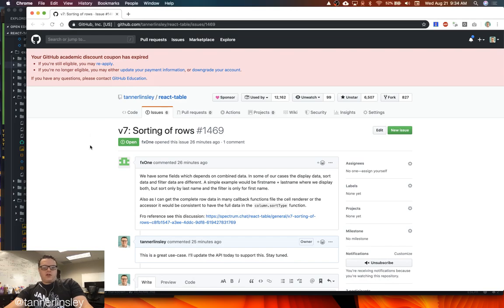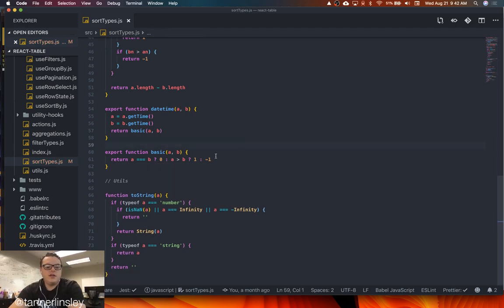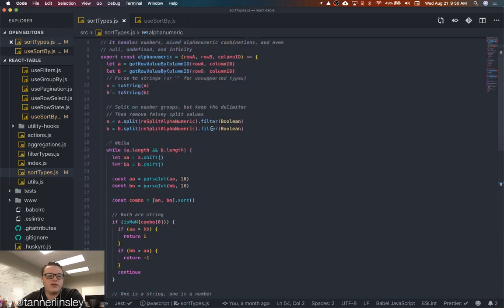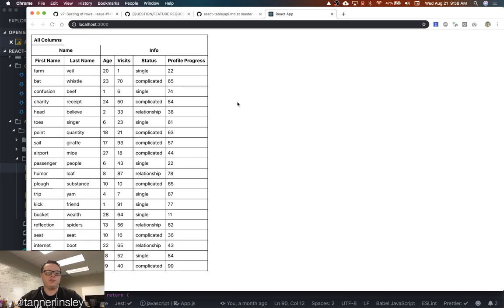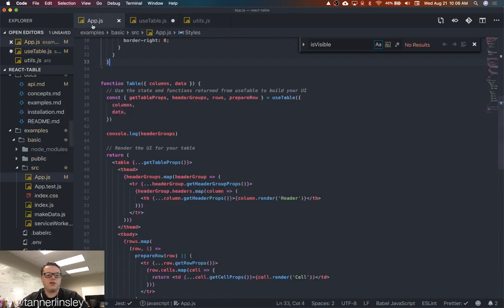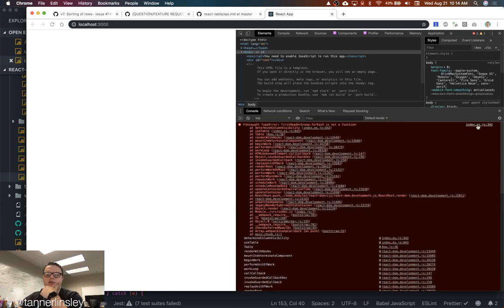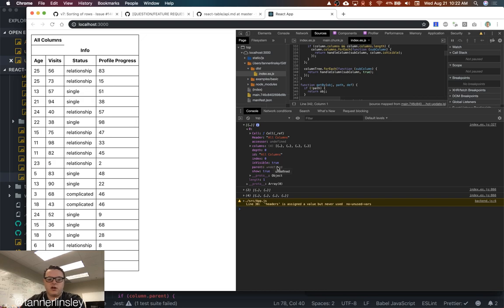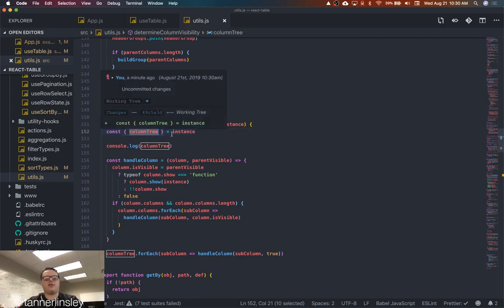Working on React Table v7's API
Join me as I polish up some of React Table's API in preperation for a v7 beta release!